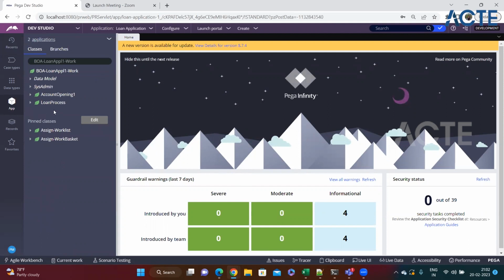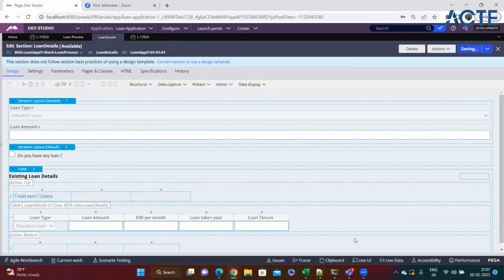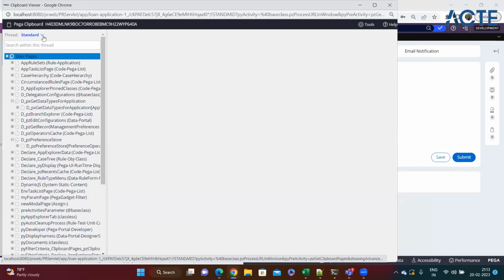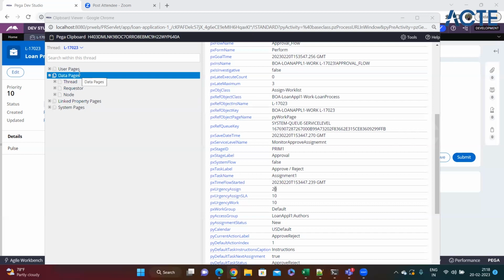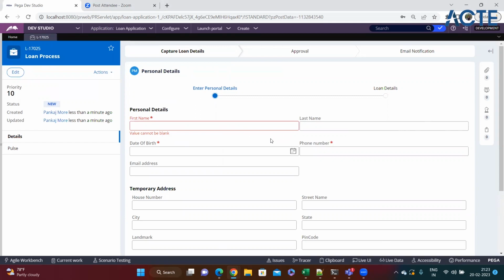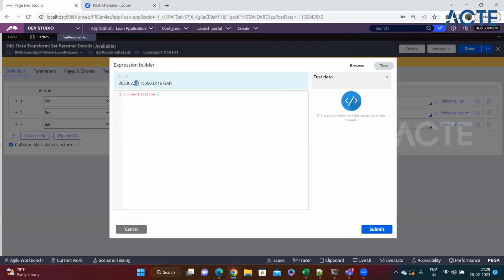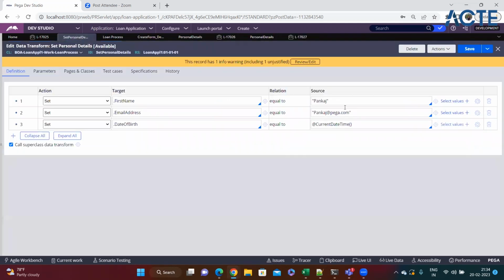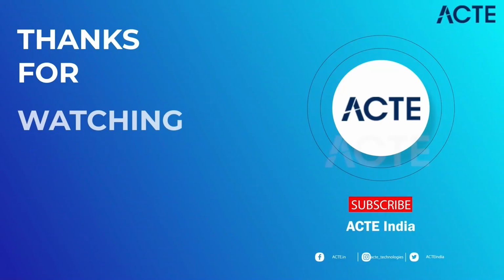PEGA DEVELOPER | Learn Pega Developer - Clipboard & Data Storage in Memory | Part - 10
Learn how to use Pega Developer to store data in memory, create clipboard pages and manipulate data in memory. This course will provide an in-depth understanding of data storage in memory and the use of clipboard pages for Pega Development. This course provides an in-depth look into how to develop applications that utilize Clipboard-Data Storage in Memory. Learn how to save and store data, optimize memory usage, and debug any issues. Along the way, you will gain an understanding of the various APIs and other development tools that can help you create powerful applications. Find out how to create a user-friendly interface, develop a comprehensive security system, and more. Get the skills you need to become a successful Pega Developer with this course!